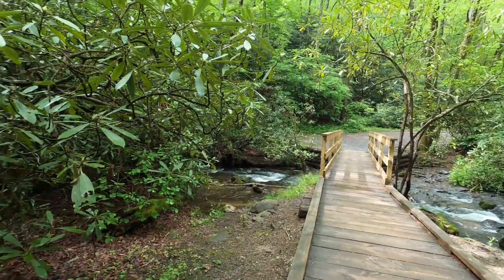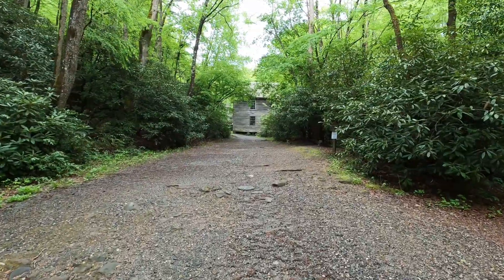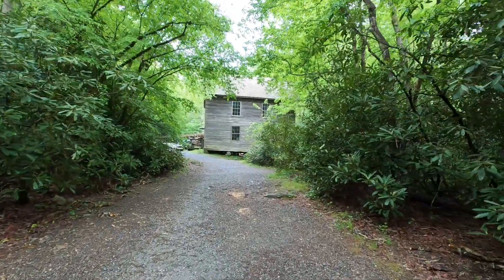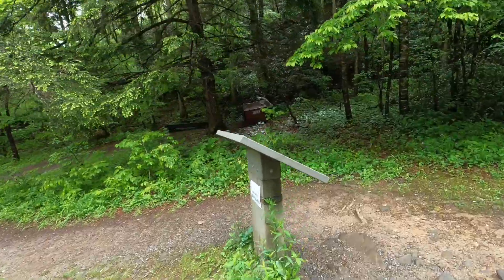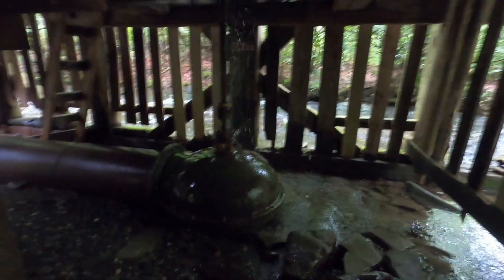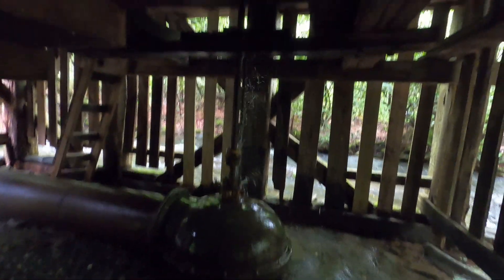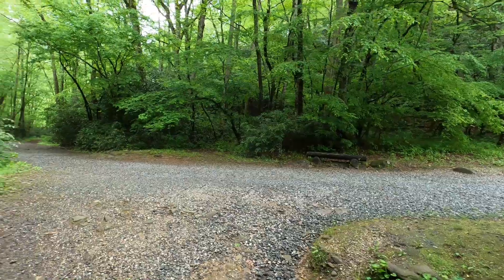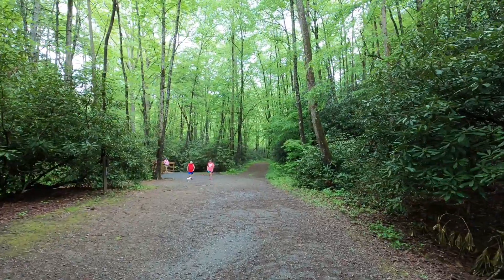Mingus Mill at Great Smoky Mountains National Park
I visited Great Smoky Mountains National Park and this is my first video.
Mingus Mill an old mill built around 1886